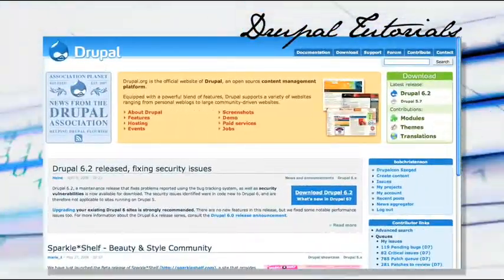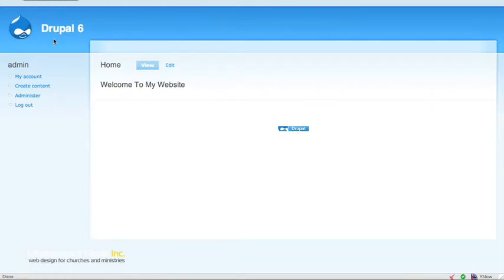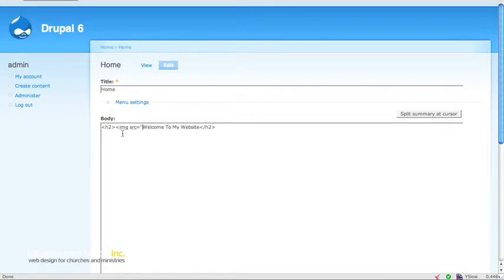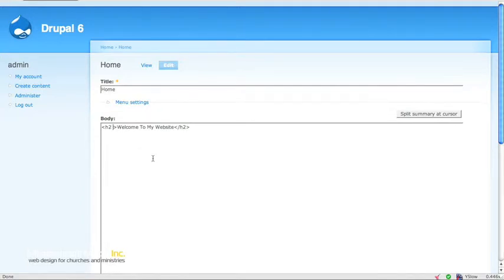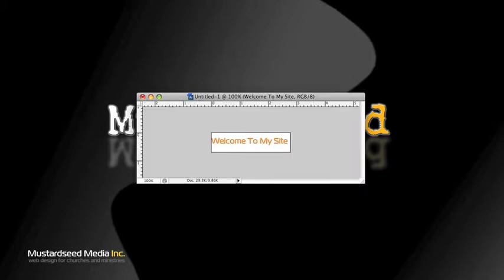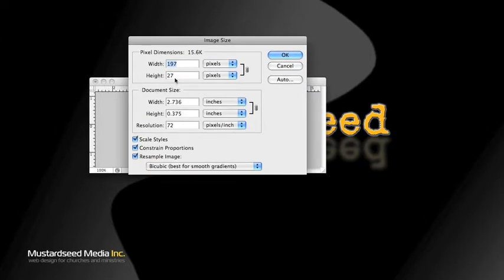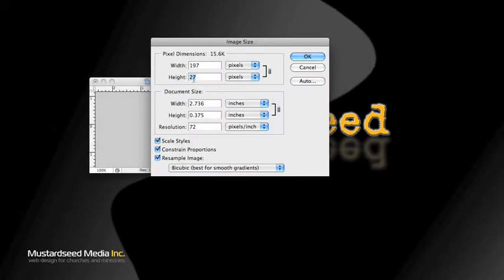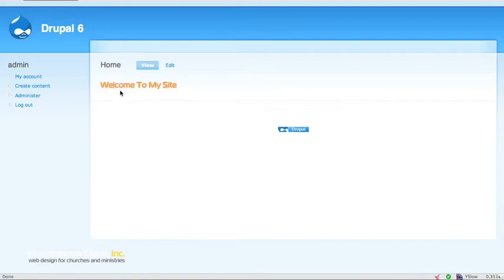CSS Image Replacement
In this premier episode of the Mustardseed Media Video Podcast, Bob shows you how to replace any HTML element with an image in a search engine friendly and accessible way. Sweetness!